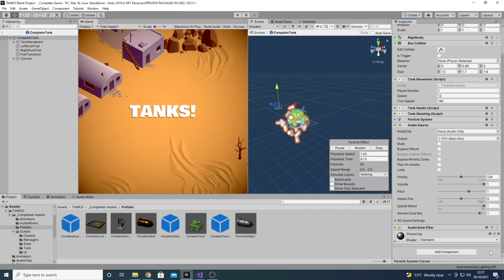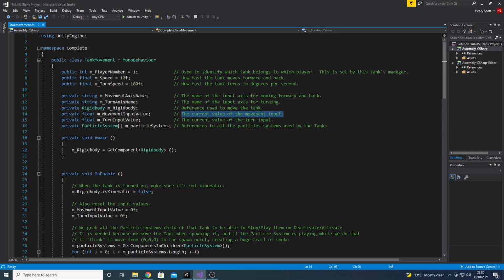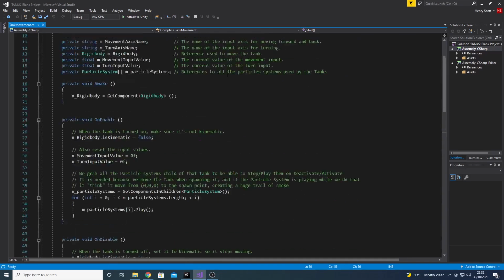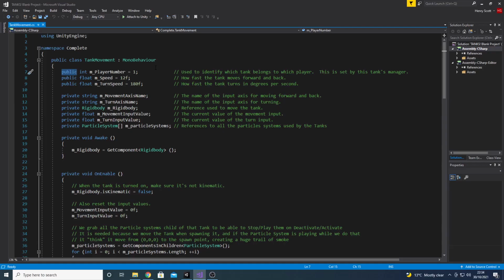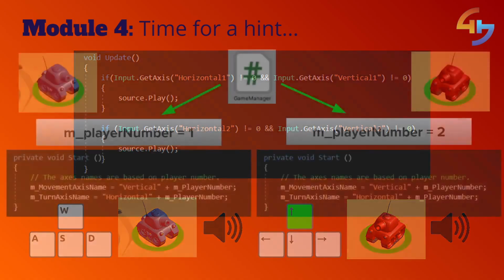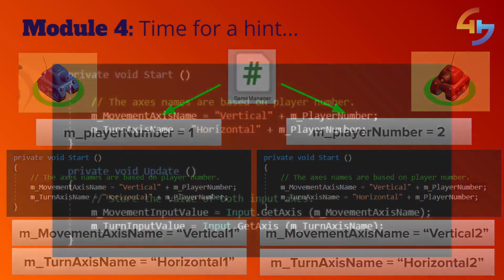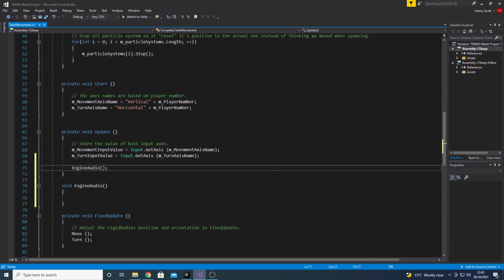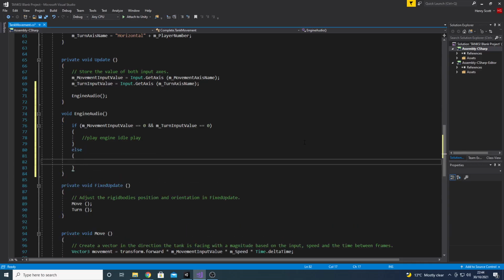Time For A Hint... | Module 4 Lesson 6.5 | Unity Audio Mastery Course